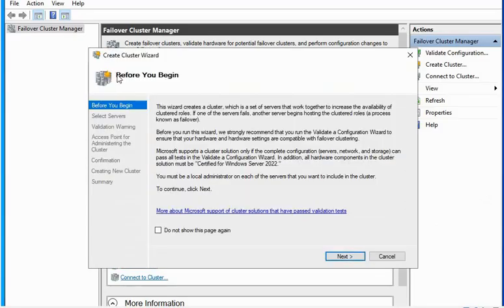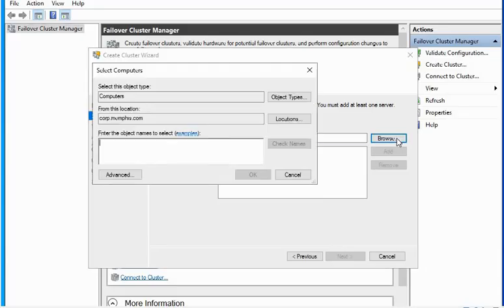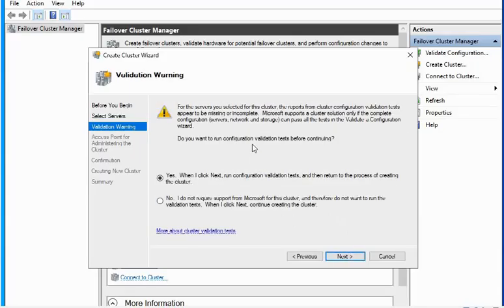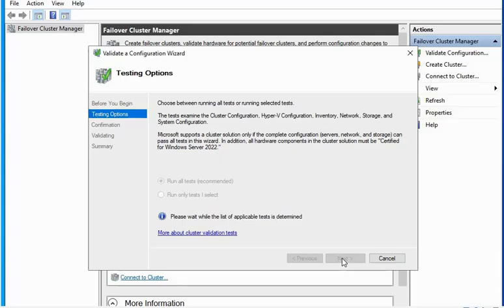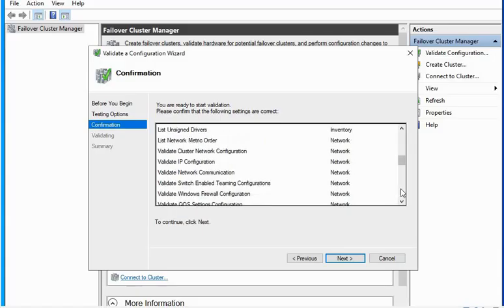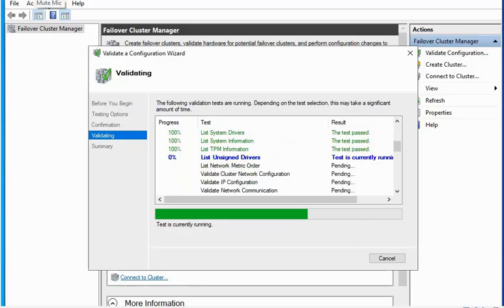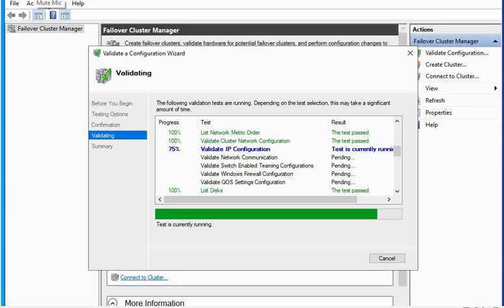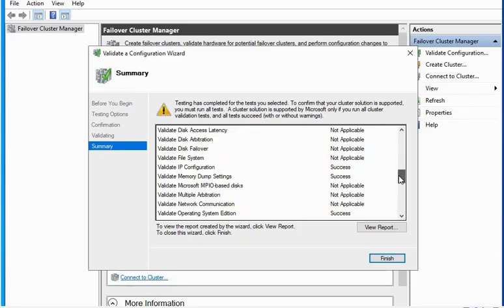Failover Cluster - Validation Test Demo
Failouver Cluster - Validation Test Demo